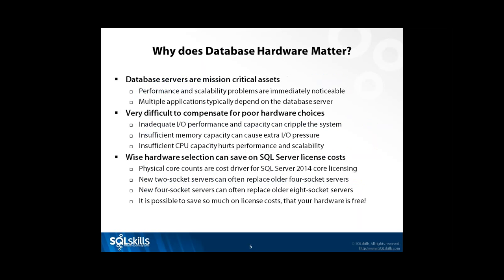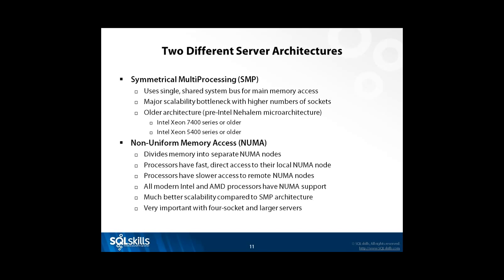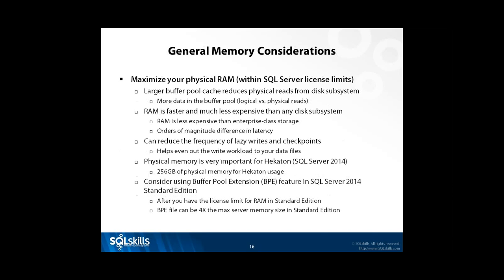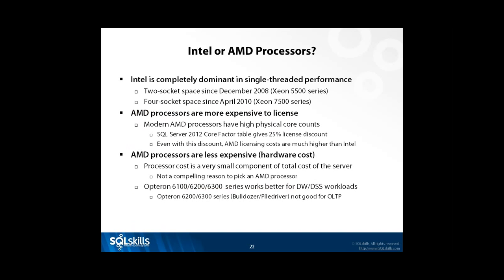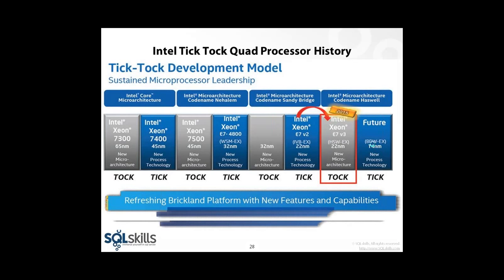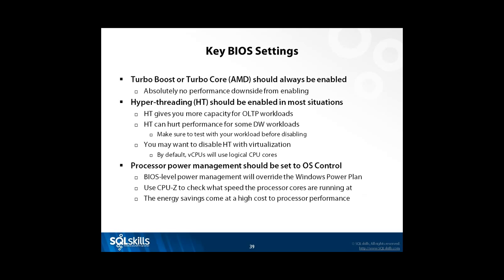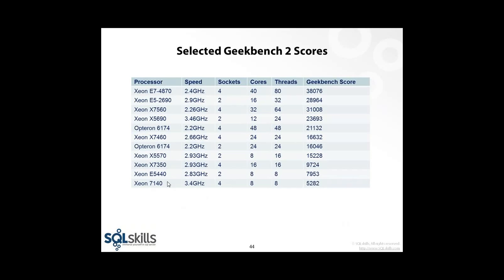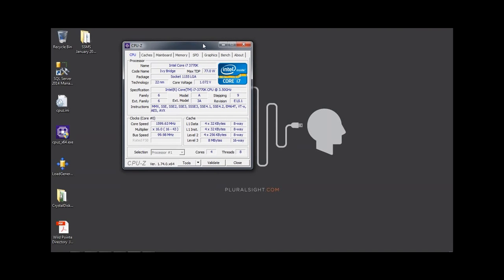Hardware 201: Selecting and Sizing Database Hardware for OLTP Performance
This session covers current and upcoming hardware from Intel and gives you the tools and resources to make better hardware selection decisions to support SQL Server OLTP workloads.